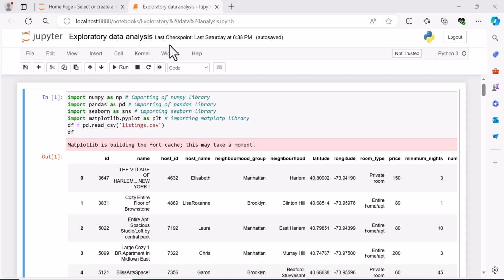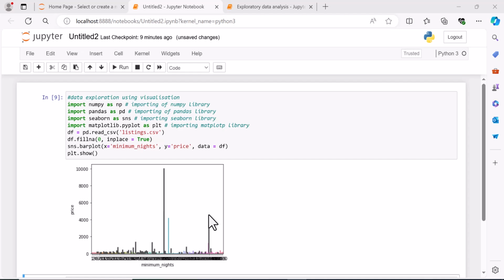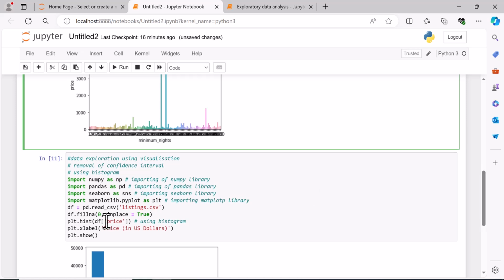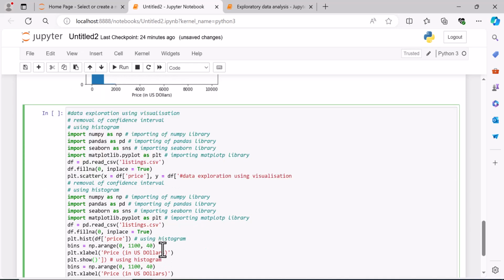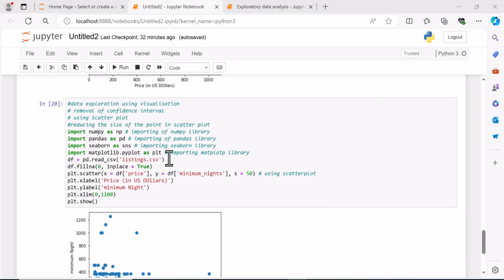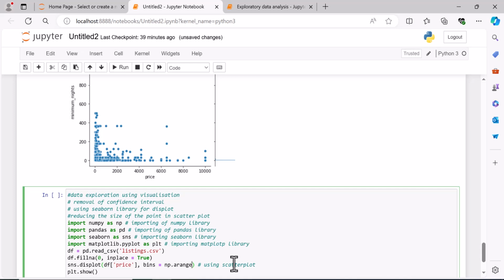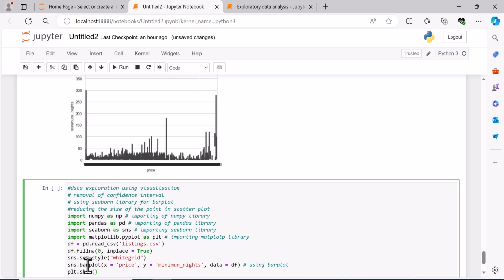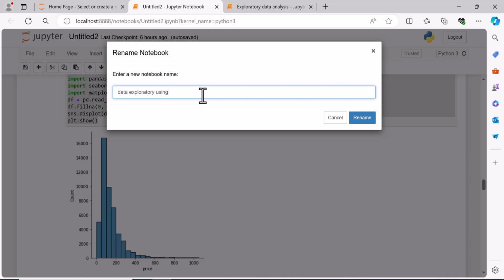Exploratory data analysis using Visualization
Data analysis, Panda, Seaborn, Matplotlib, boxplot, barplot, countplot, jointplot, histplot, scatterplot, data visualization, exploratory data analysis.